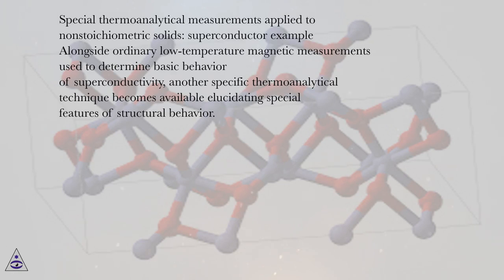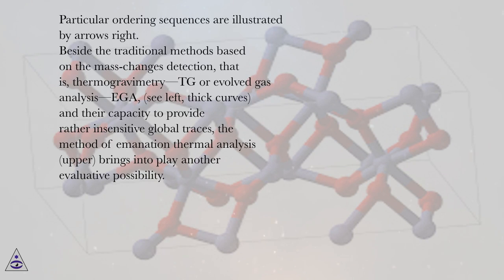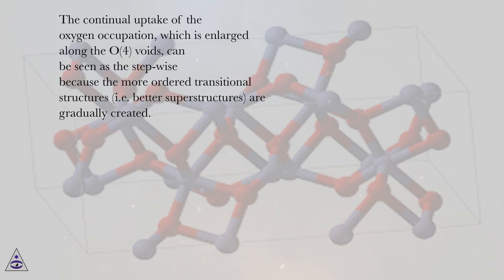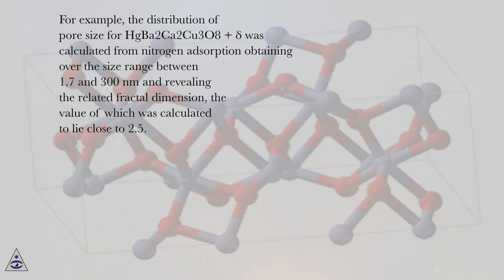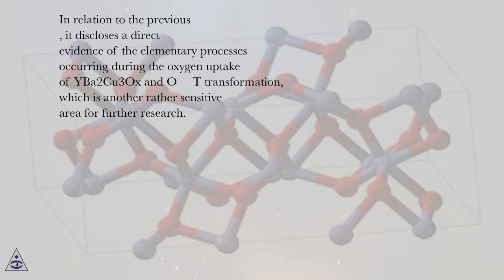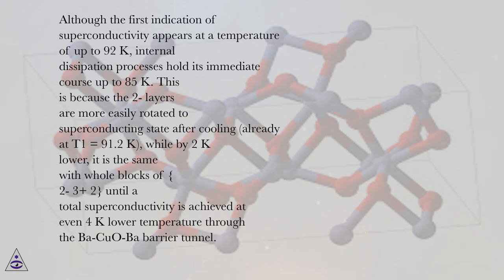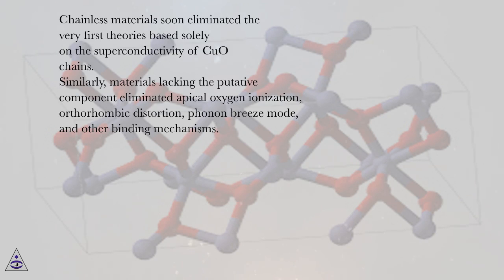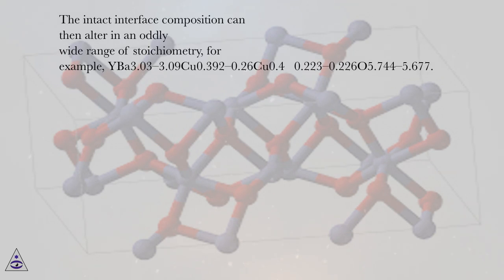Special thermoanalytical measurements applied to nonstoichiometric solids: superconductor example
Structure Processing Properties Relationships in Stoichiometric and Nonstoichiometric Oxides Online Course
Section: On Application of Hyperfree Energy for the Description of Thermodynamics of Mobile Components in Nonstoichiometric Partially Open Ceramic Systems
Lesson: Special thermoanalytical measurements applied to nonstoichiometric solids: superconductor example
Structure Processing Properties Relationships in Stoichiometric and Nonstoichiometric Oxides.
Introduction
The research in the area of stoichiometric and nonstoichiometric compounds has grown considerably in the past decades forming an emerging scientific issue with a great impact in the materials science. According to the law of definite proportions, stoichiometric compounds (also referred to as daltonides) are chemical compounds in which atoms are combined in exact whole-number ratios. By contrast, nonstoichiometric compounds (also known as berthollides) are chemical compounds deviating from stoichiometry, and therefore their elemental composition cannot be represented by a ratio of well-defined natural numbers. The nonstoichiometry occurs most often in solids due to defects in the lattice of their crystalline structures, and it is most common in the transition metal oxides, but also the group of nonstoichiometric compounds includes nitrides, fluorides, hydrides, carbides, metal sulfides, tellurides, and so on .
The focus of the present course is on metal oxides, which present a large diversity of electrical, magnetic, optical, optoelectronic, thermal, electrochemical, and catalytic properties, making them suitable for a wide range of applications including sensors, solid-state electronic devices, thermoelectric power generation, and energy harvesting. This richness of properties is owed to the oxides’ structure flexibility (especially of transition metal oxides) that makes them easily distort/adapt to the relative sizes of the ions forming the compound. This implies a large chemical diversity providing for a complex interplay of intrinsic materials properties (related to the constituent elements) and extrinsic (defect-driven) properties (related to the presence of impurities and/or dopants).
Recent developments in the solid-state chemistry motivated by the prospect of new applications with topics such as colossal magnetoresistance, multiferroics, high-entropy stabilization, and superconductivity have uncovered rich complexities that had not previously been recognized. These studies bring up some important issues that should be taken into account when the development of new multifunctional materials was intended.
The core focus that is implicit in most of today’s studies in this field is firmly on the fundamental understanding of the materials chemistry and microstructures and how they are related to the thermodynamic, electronic, and transport properties of stoichiometric and nonstoichiometric compounds.
Several basic textcourses address this topic in relation to the defect chemistry and nonstoichiometry, many of them emphasizing on oxides. Nonstoichiometric crystals were first interpreted, as regards their structure and their thermodynamics, in terms of the statistical thermodynamics of point defects. At small deviations from the stoichiometric composition, an approach assuming noninteracting and randomly distributed point defects was used. In order to describe the higher deviations from stoichiometry, the interactions between the defect complexes, clustering, and long-range ordering into superstructures had to be taken into account , and extended defects structure models were developed. Particularly, in variable valence transition metal oxides, there is a strong coupling between defect structures, charge ordering, and orbital degrees of freedom that impacts property evolution. In fact, the transition from the point defect concept in highly dilute defect systems to extended defects models applicable in highly defective systems reflect the need to better define important phenomena in the real world and to determine to a large extend, the fundamental properties of a large range of advanced materials used in heterogeneous catalysis, fuel cells, sensors, oxygen and hydrogen separation membranes, battery materials, electrochromics